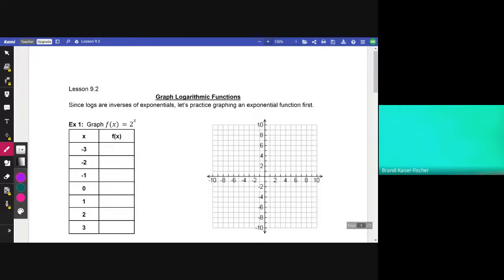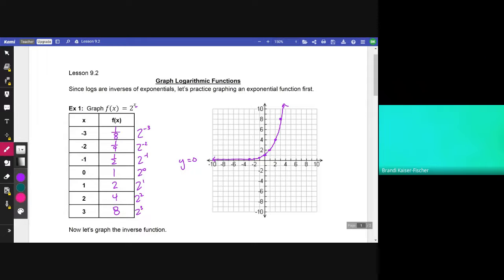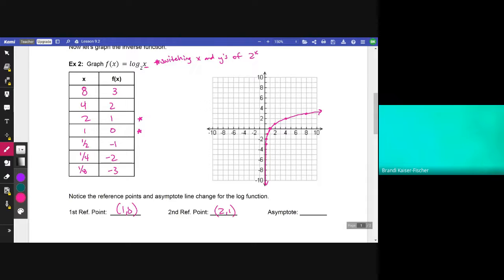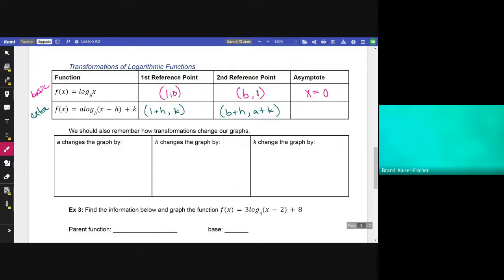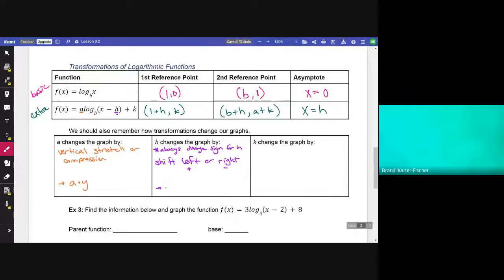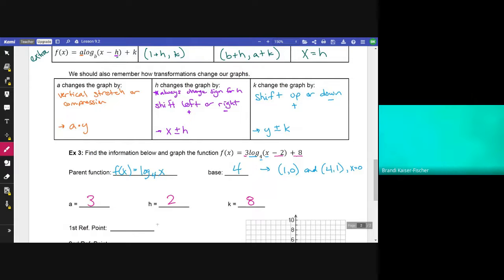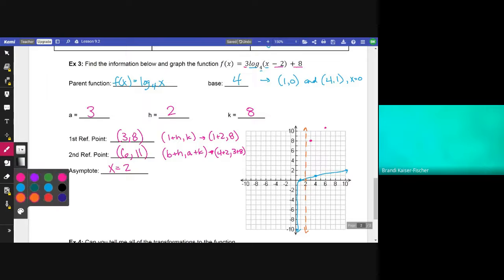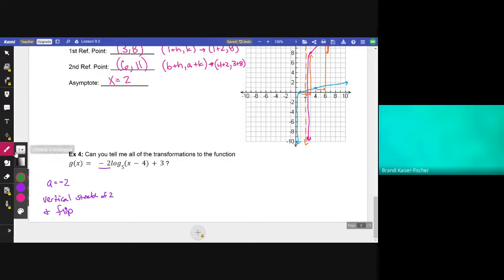Lesson 9.2 - Graphing Logarithmic Functions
Algebra 2 - this lesson covers graphing and transformation rules for log functions